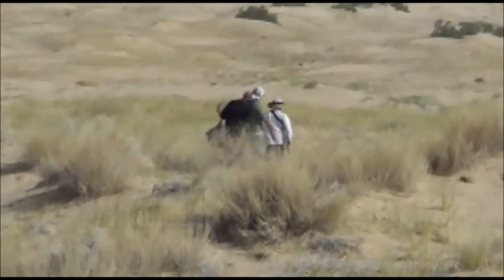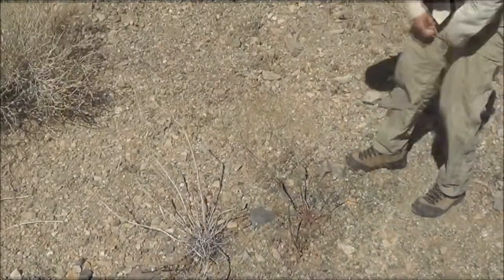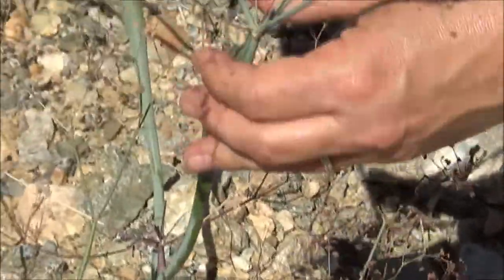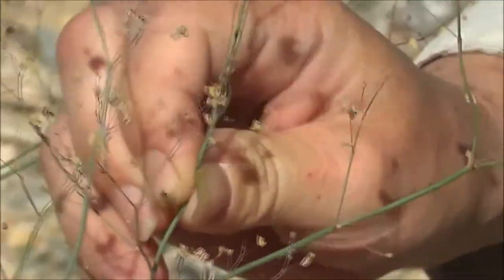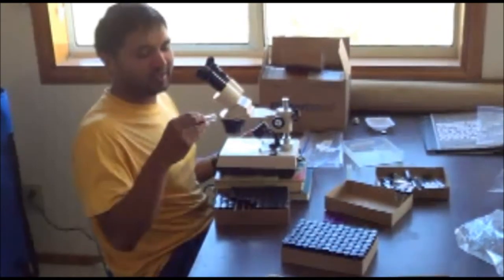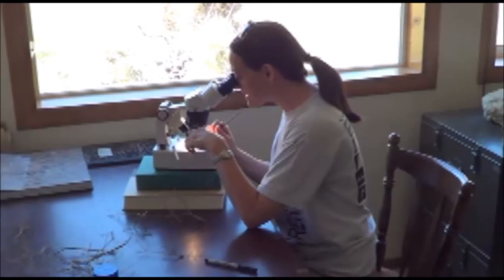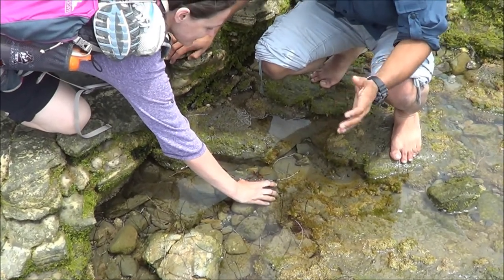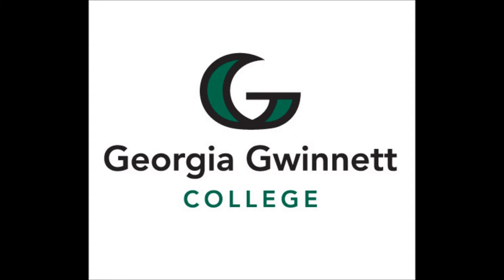2013 Mojave Desert Research Trip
From May 24-June 7, 2013, Georgia Gwinnett College biology professors James Russell and Clay Runck led three GGC students on a research trip to the Mojave Desert in southeastern California. The team studied plants, butterflies, pollinators and parasites. The following is some of the raw footage from their research trip.